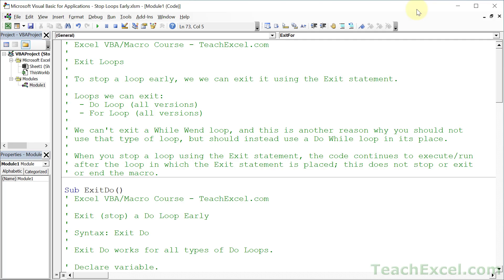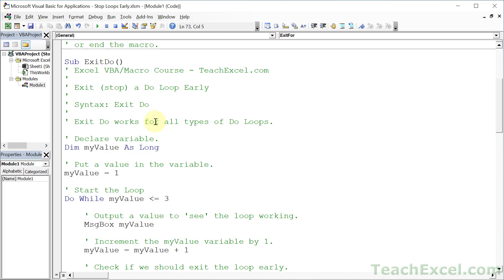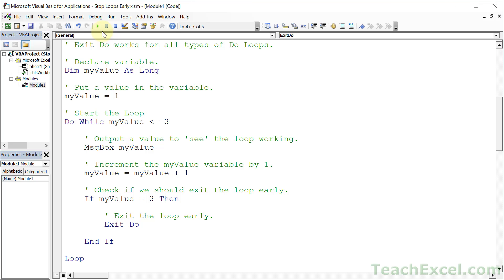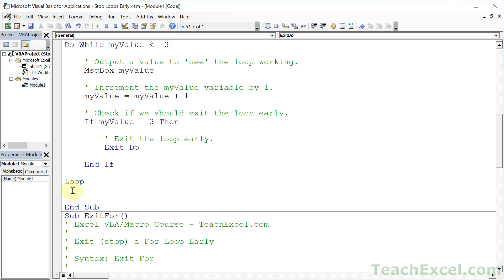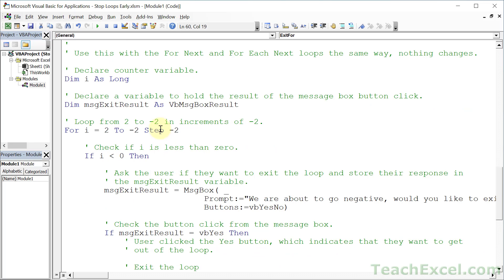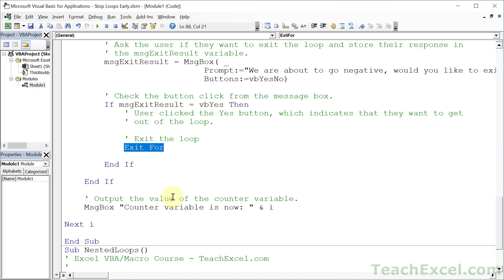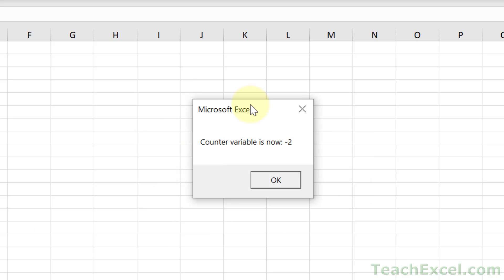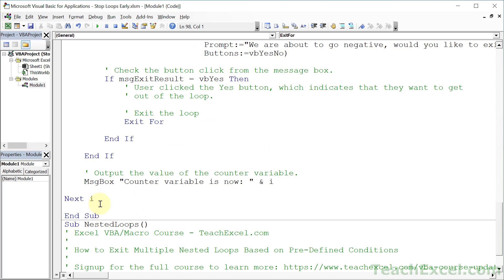Excel VBA Course - Stop Loops Early - VBA Quickie 2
Downloadable File: Only available in the full course, along with the Nested Loops example (link above).

This is a quick illustration of the way to get out of or stop Do and For Loops in VBA and Macros - I cover a Do Loop example and a For Loop example, including one simple loop and one more complex loop where you let the user decide if they want to exit the loop early.

This is a smaller version of the tutorial for my VBA course on TeachExcel.com and I hope you find it helpful :)

TeachExcel.com